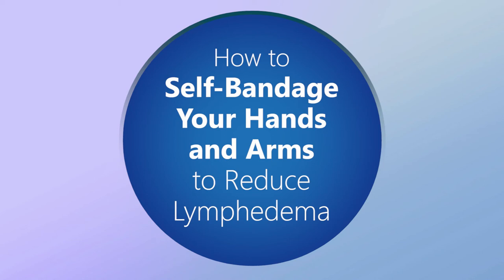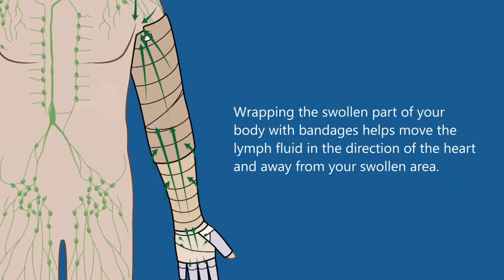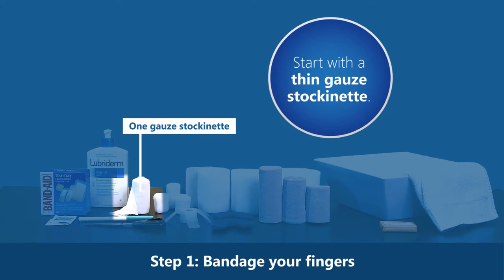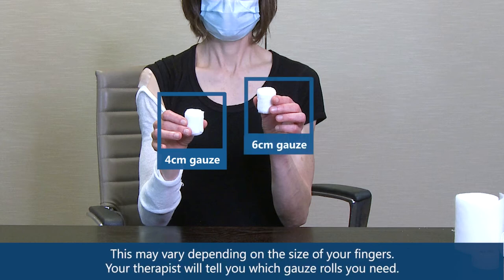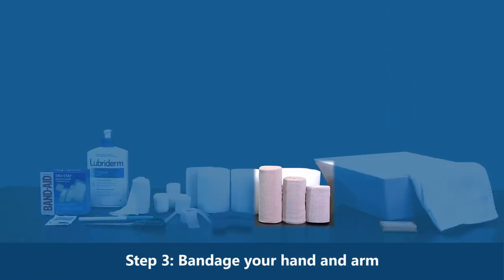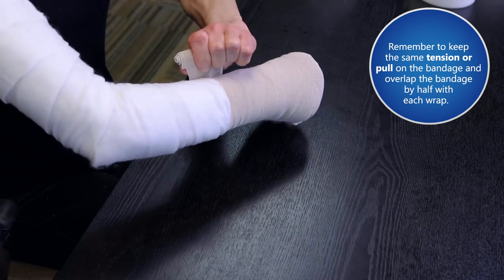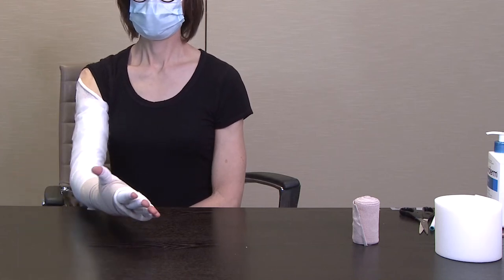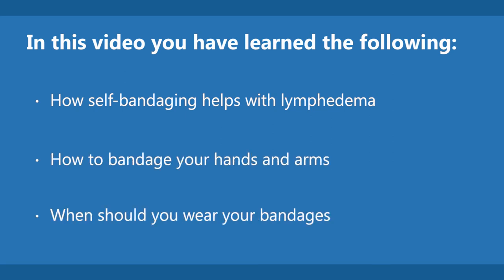Hand and Arm Bandaging | Lymphedema Self Bandaging Demonstration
This video will show you how to bandage your arm hand and fingers on your own. Your lymphatic system removes extra fluid and waste from your body your lymphatic system is made up of lymph nodes that are linked by lymph vessels. Your lymph nodes are bean shaped organs that are found all over your body. Lymph nodes may be removed as part of cancer treatment. This can cause a type of swelling that is called Lymphedema.

Video sections:
Supplies You Will Need - 5:12
How to Bandage Your Hands and Arms  - 7:36
Fluffy padding or foam roll - 13:35
Bandage 1 6cm - 17:02
Bandage 2 8cm - 21:18
Bandage 3 8cm or 10cm - 24:00